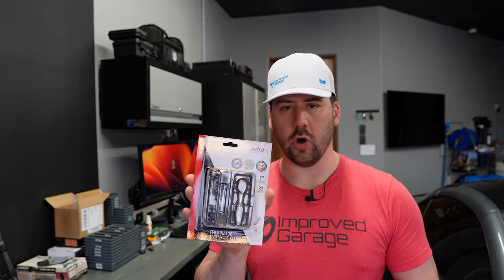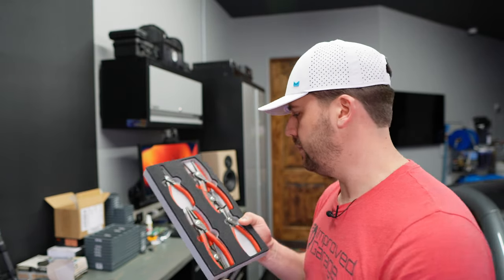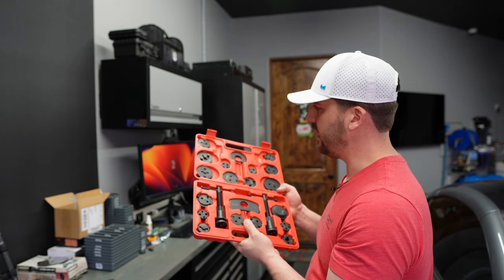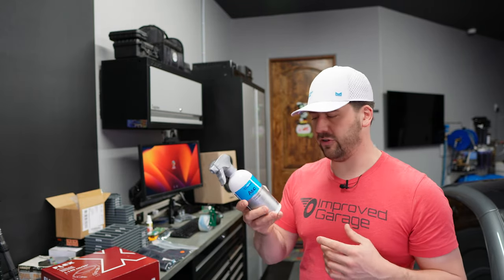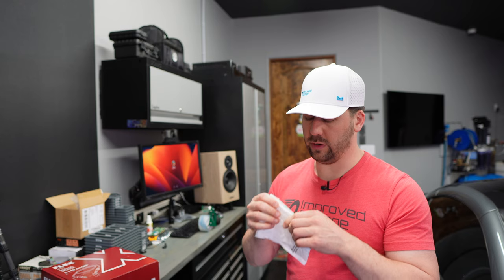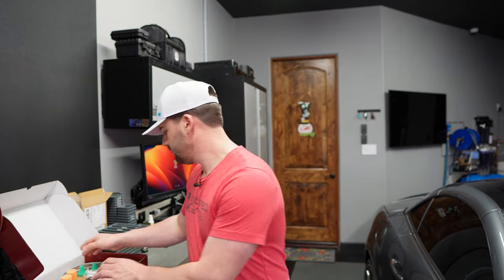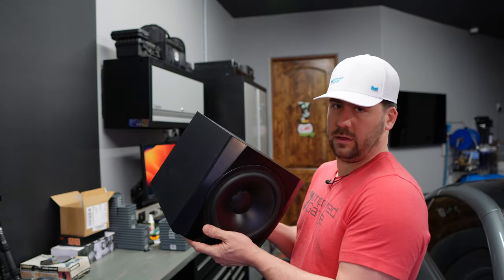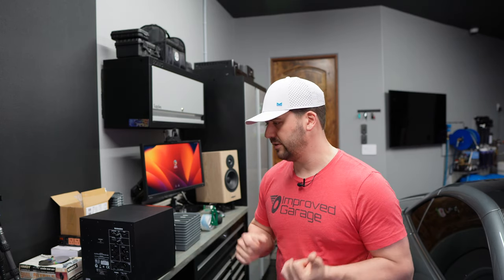IG427 An unboxing video from Obsessed Garage and Amazon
Wiha gobox bit set
Knipex snap ring pliers
OMT Brake caliper kit